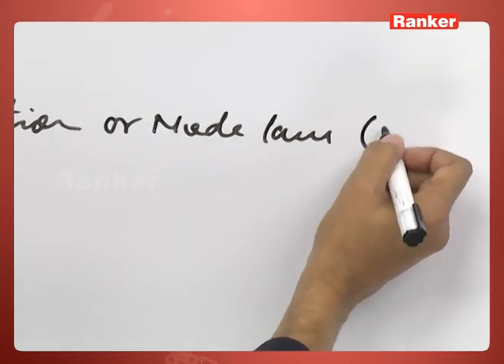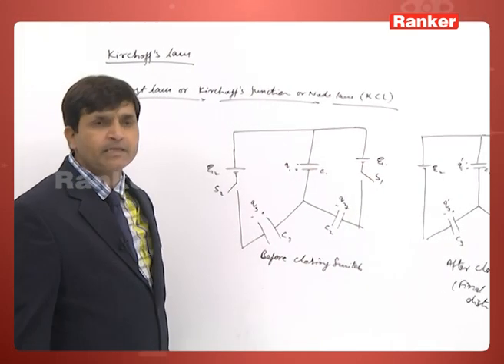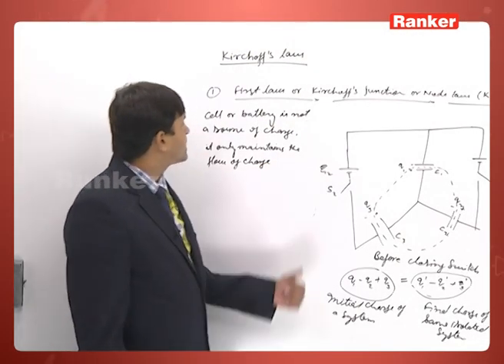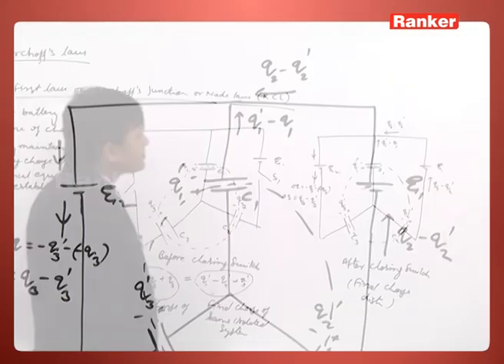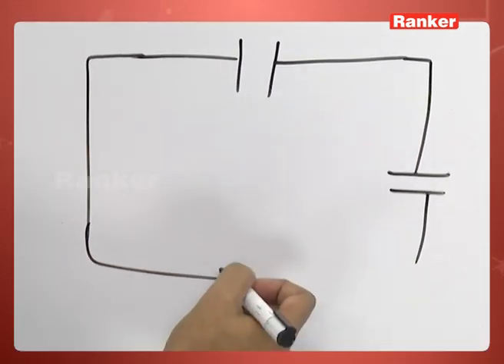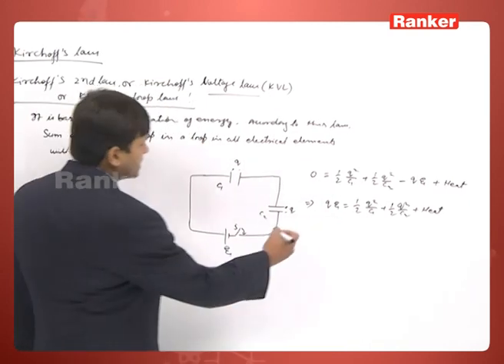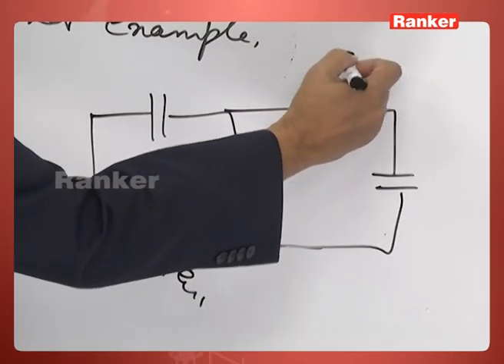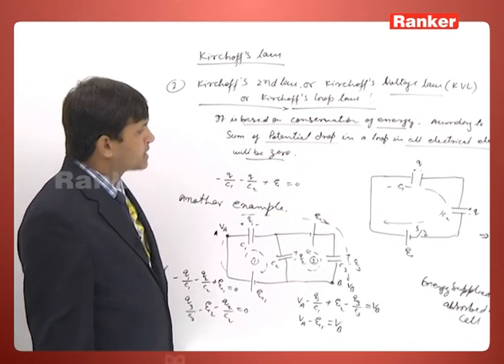Kirchoff's Law | Electrostatics | Physics | Adithya Sachan | JEE MAIN | TS EAMCET | AP EAPCET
This lecture video deals primarily with Kirchoff's Law in Electrostatics which is briefly explained by Adithya Sachan Sir.